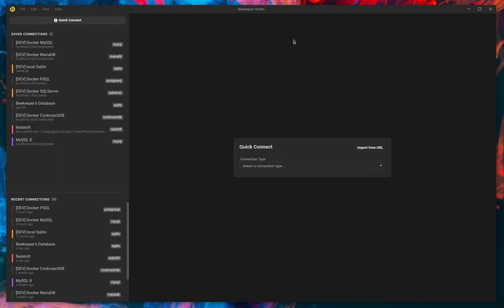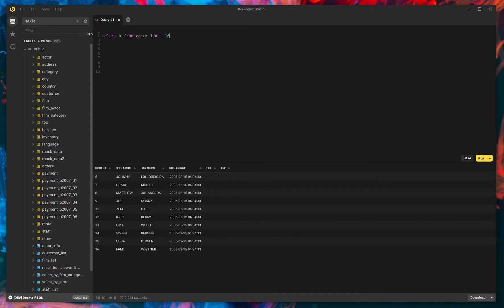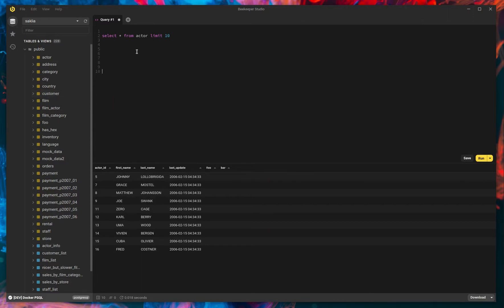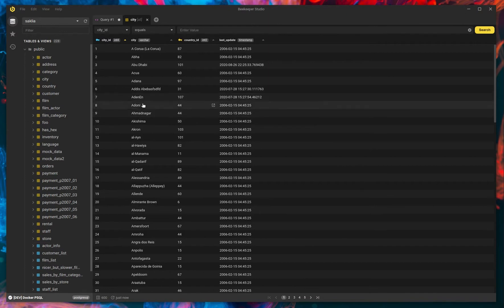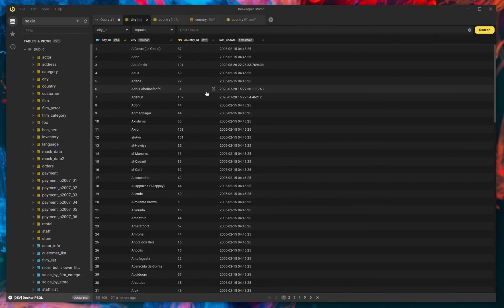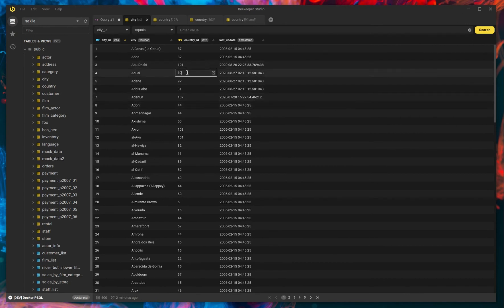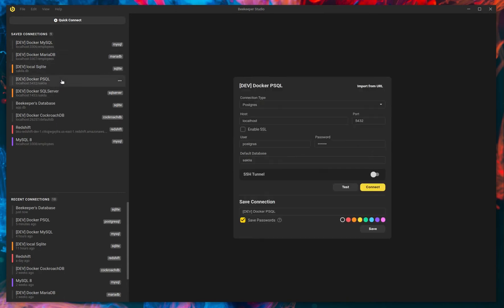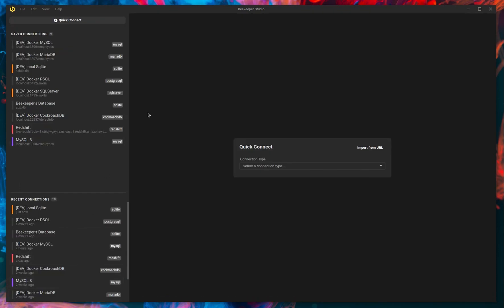Beekeeper Studio SQL Editor v1.7 - SQL Table Editing & Foreign Key Lookups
Version 1.7 of Beekeeper Studio SQL editor and database manager.
Some great features in this release:
- Edit your database tables!
- One-click view foreign key records
- Lots of quality of life improvements